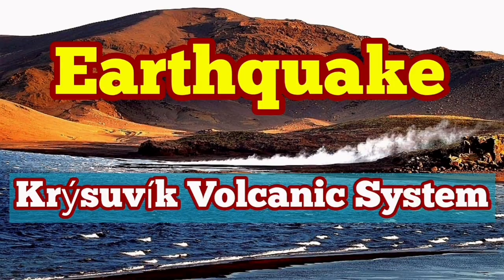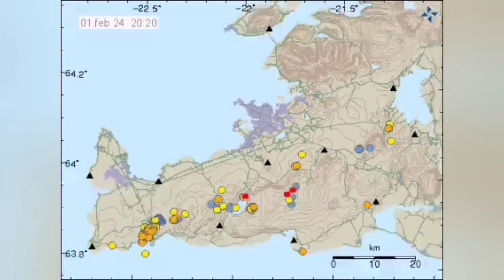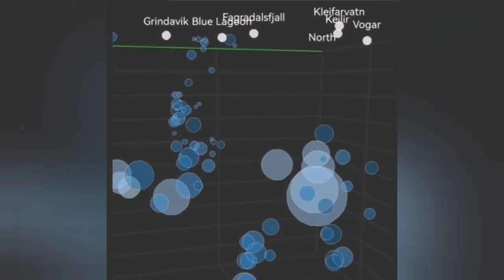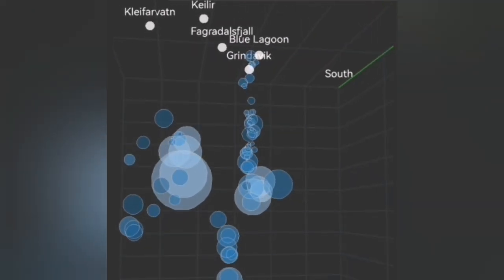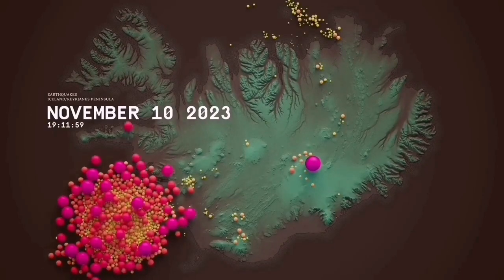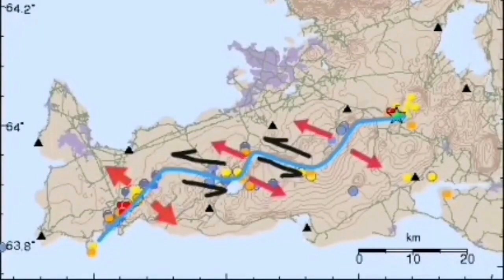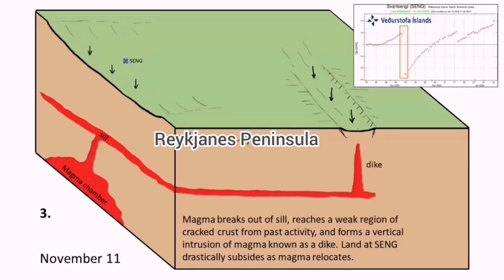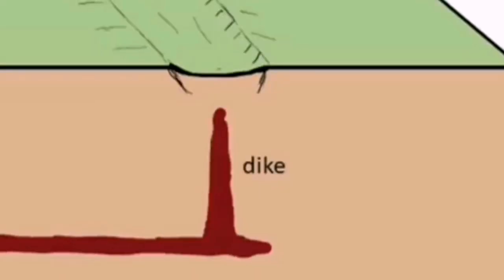Earthquake At Krysuvík Volcanic System, Iceland Hagafell Grindavik Fissure Volcano Eruption, Faults